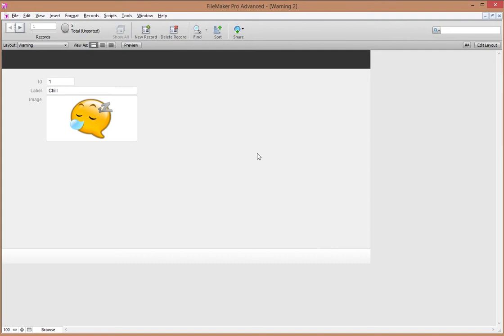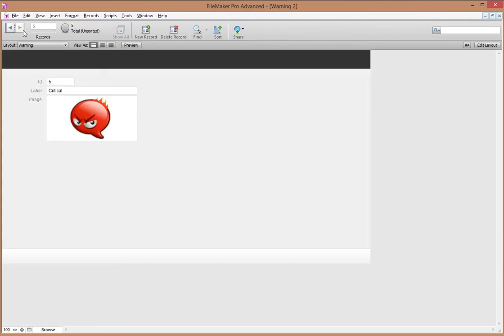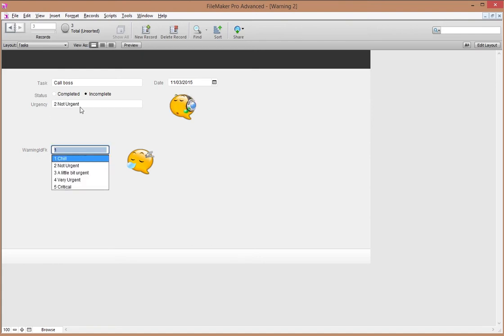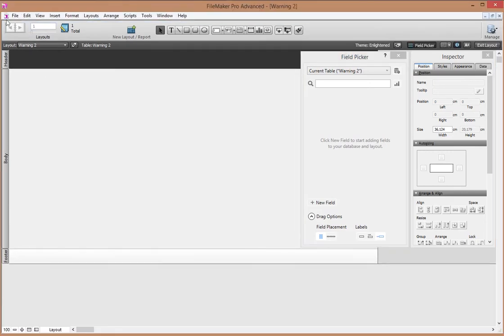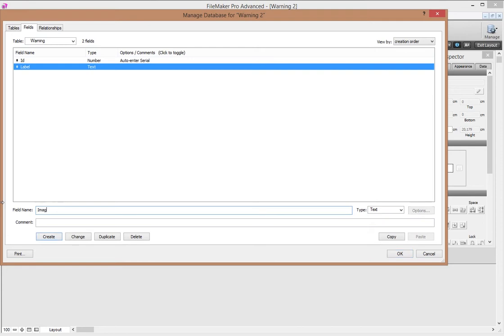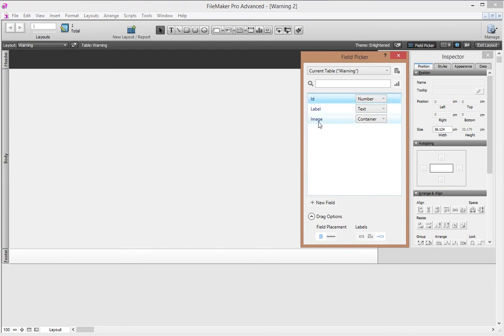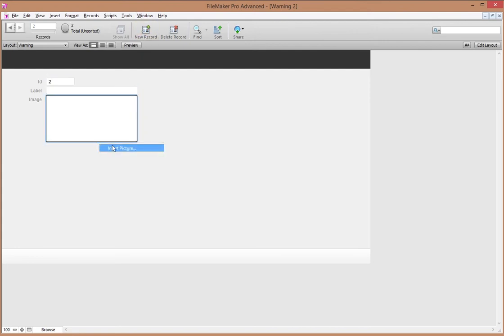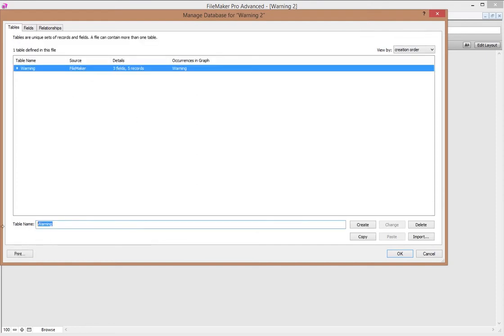Filemaker Warning Sign icons (Part 1 of 2)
Add warning signs, badges, pictograms, icons or any kind of pictures to your database to display on other layouts.